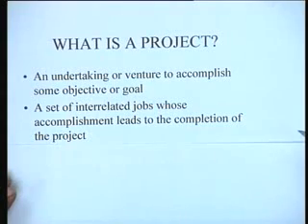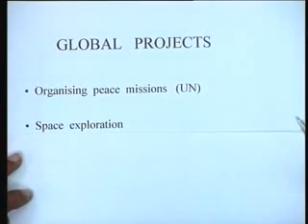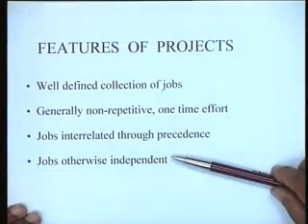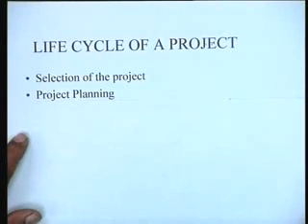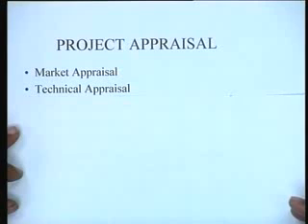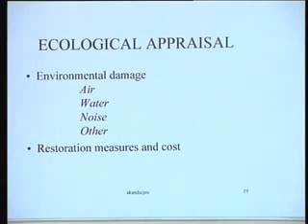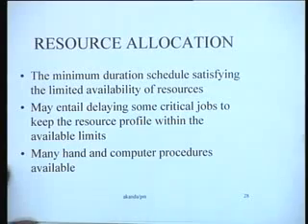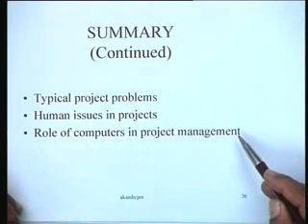Lecture 2 Project Management An Overview